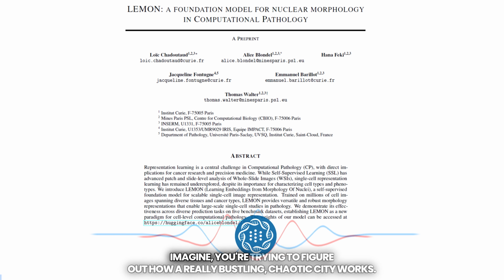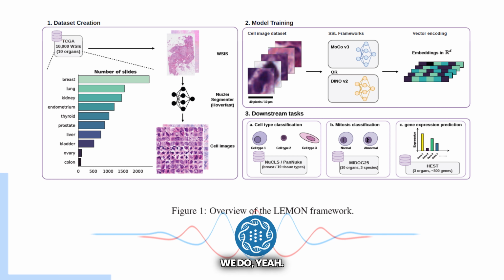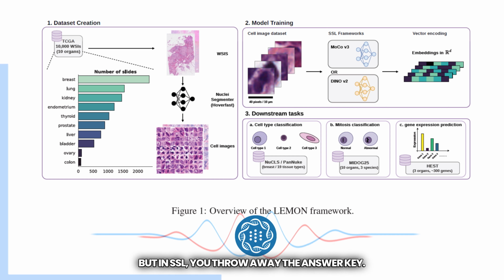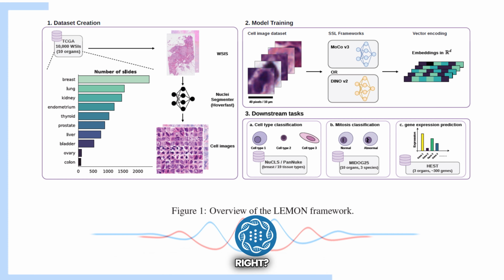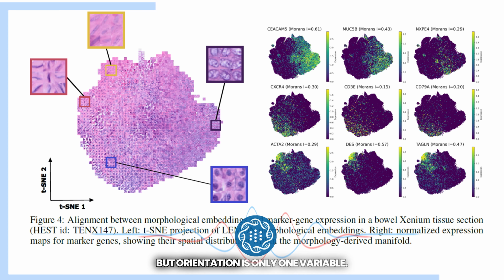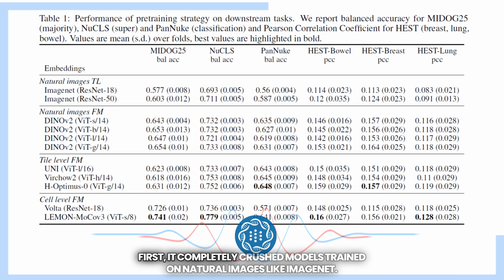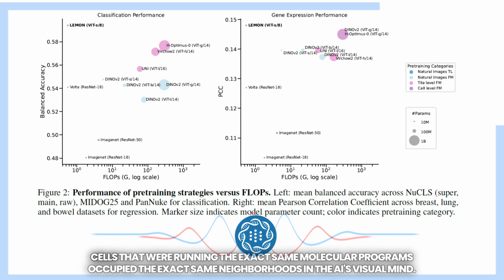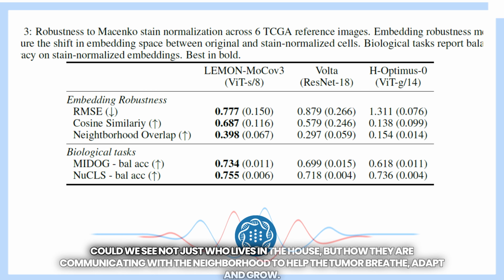LEMON: A Foundation Model for Nuclear Morphology in Computational Pathology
Can AI unlock the diagnostic secrets hidden in the shape of a cell? 🔬

In this video, we explore the innovative 𝗟𝗘𝗠𝗢𝗡 (Learning Embeddings from Morphology Of Nuclei), a groundbreaking foundation model setting new benchmarks for single-cell representation learning in computational pathology.

𝗞𝗲𝘆 𝗛𝗶𝗴𝗵𝗹𝗶𝗴𝗵𝘁𝘀:
💡 𝗠𝗼𝗱𝗲𝗹 𝗜𝗻𝗻𝗼𝘃𝗮𝘁𝗶𝗼𝗻: Discover how LEMON leverages self-supervised learning to create powerful, robust representations of nuclear morphology from millions of cell images.
🧠 𝗦𝗺𝗮𝗿𝘁𝗲𝗿 𝗘𝗳𝗳𝗶𝗰𝗶𝗲𝗻𝗰𝘆: Learn how LEMON achieves state-of-the-art performance on cell-level tasks while using significantly less computational power than conventional tile-level models.
📉 𝗦𝘁𝗮𝗶𝗻 𝗥𝗼𝗯𝘂𝘀𝘁𝗻𝗲𝘀𝘀: Understand how LEMON overcomes the challenges of staining variability in digital pathology, ensuring consistent and reliable diagnostic insights.

𝗧𝗮𝗸𝗲𝗮𝘄𝗮𝘆𝘀:
🔬 𝗗𝗶𝗮𝗴𝗻𝗼𝘀𝘁𝗶𝗰 𝗣𝗼𝘄𝗲𝗿: Insights into its superior performance across multiple benchmark datasets, from cell classification to gene expression prediction.
🌍 𝗖𝗹𝗶𝗻𝗶𝗰𝗮𝗹 𝗜𝗺𝗽𝗮𝗰𝘁: Learn how this model reduces the reliance on manual labels, enabling large-scale, automated analysis of tissue samples.
🏥 𝗙𝘂𝘁𝘂𝗿𝗲 𝗼𝗳 𝗣𝗮𝘁𝗵𝗼𝗹𝗼𝗴𝘆: Discover how LEMON bridges the gap between morphological features and molecular insights, paving the way for advanced precision medicine.

Join us as we break down the technology pushing the boundaries of healthcare AI and its real-world applications for cancer research and diagnostics!